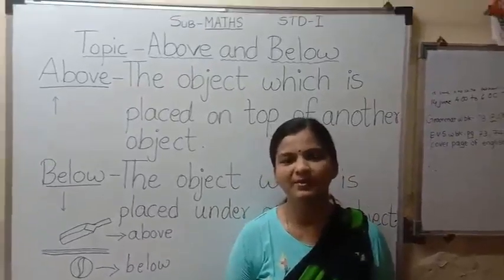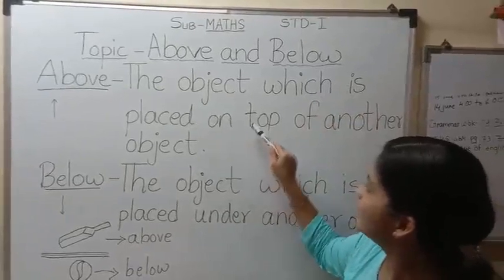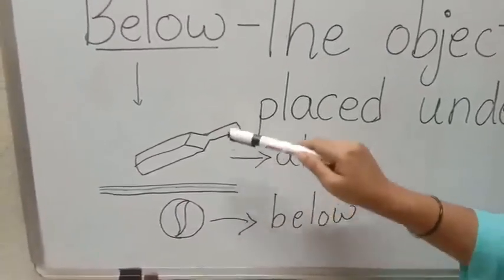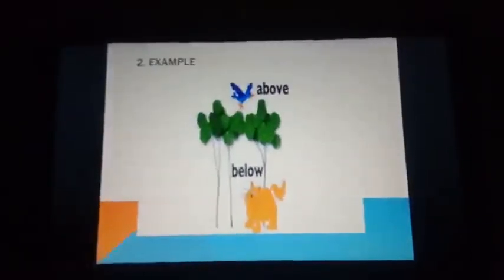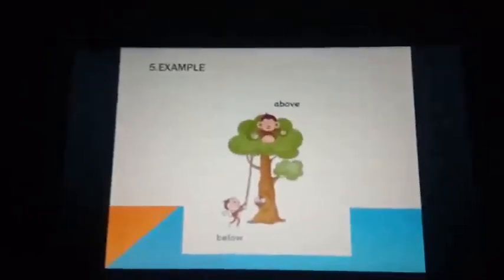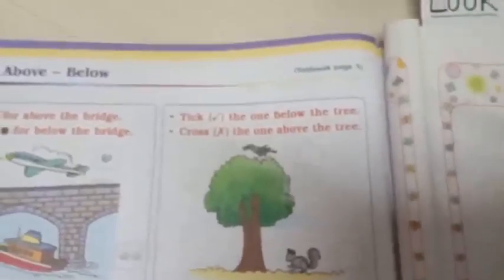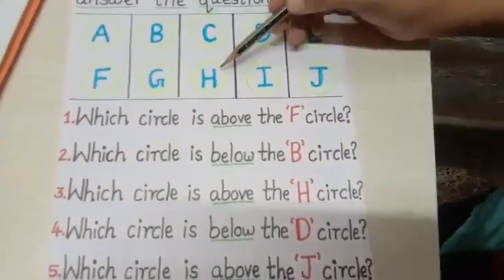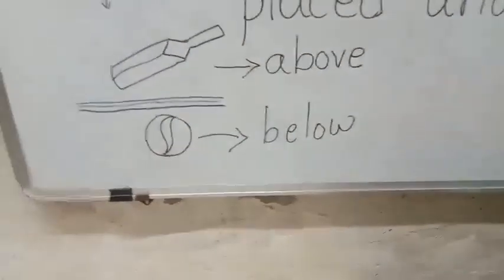Class 1- Maths - Topic: Above and Below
To understand the concept of above and below by showing the position of the object.